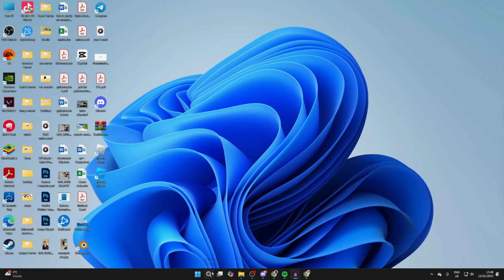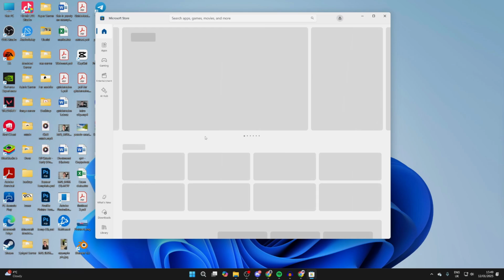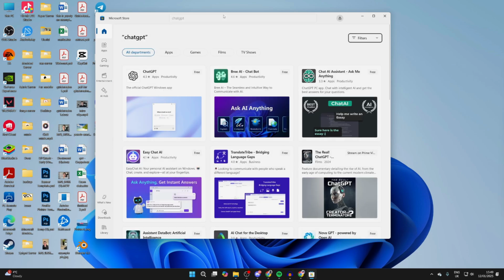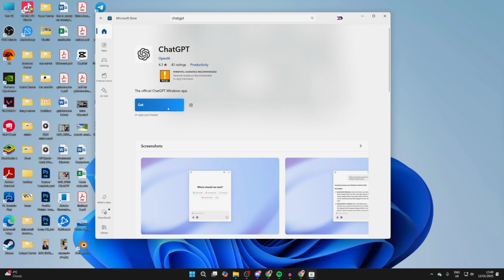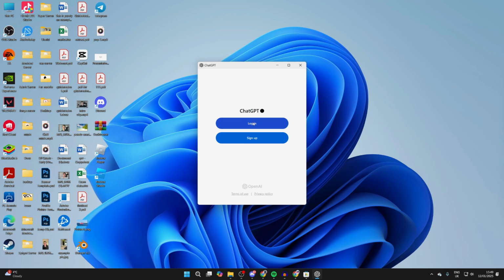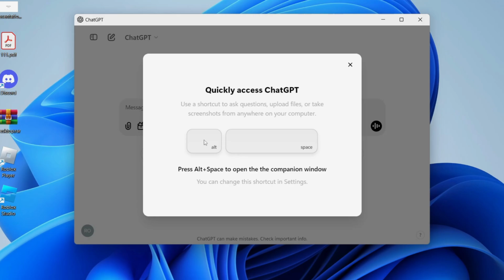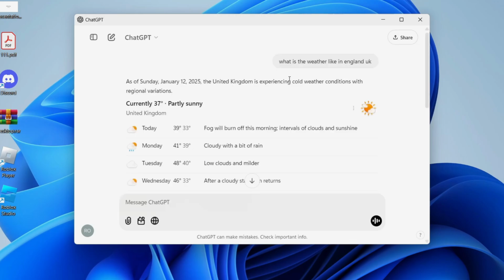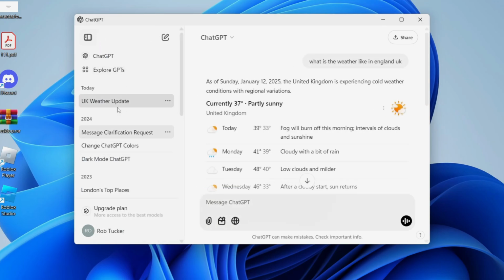How To Download ChatGPT On Windows Laptop or PC - Full Guide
Learn how to download and install chatgpt on windows laptop or pc in this video.

GuideRealm